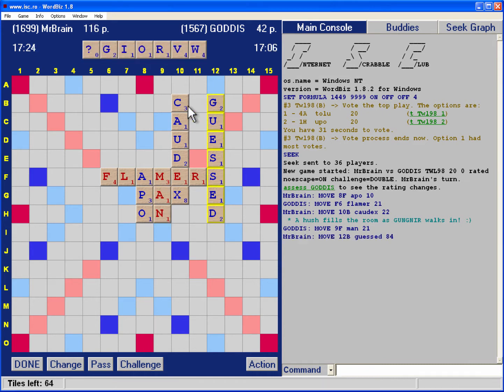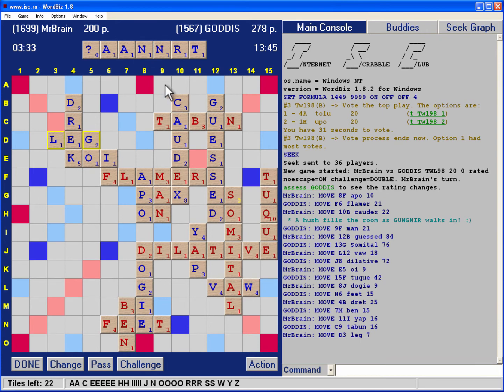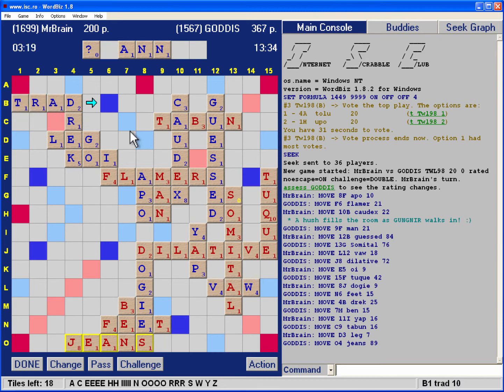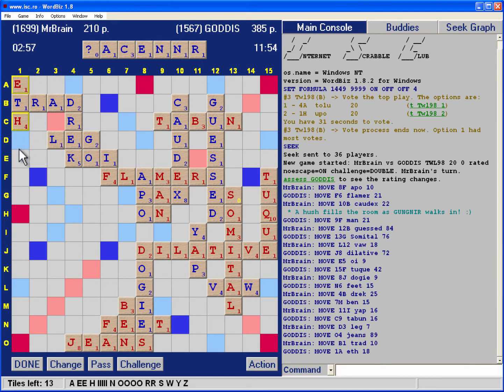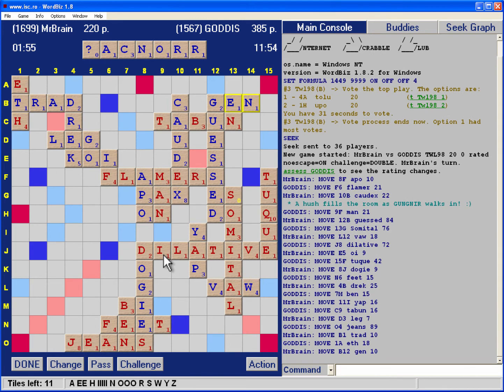Dweebovision 192 MRBRAIN vs goddis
Scrabble with live in-game commentary from Scrabble expert - match played on 23rd March 2014 using TWL06 as wordlist